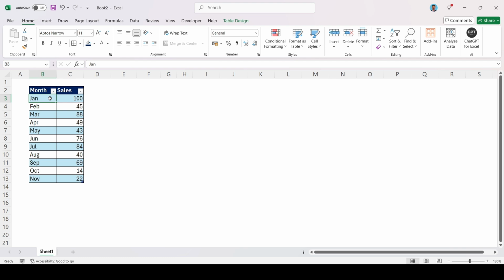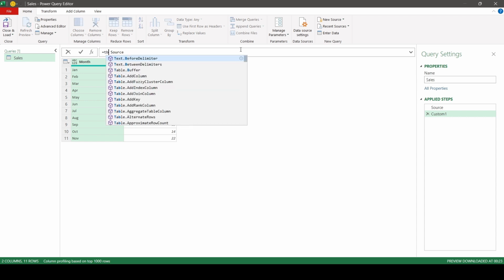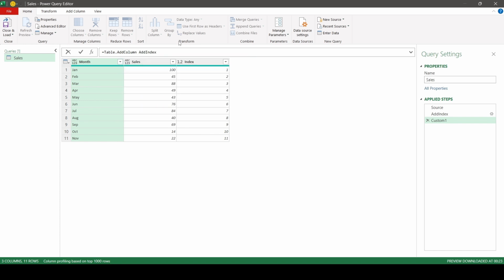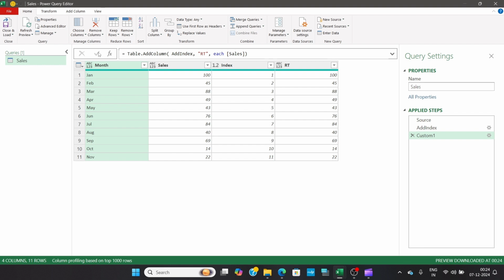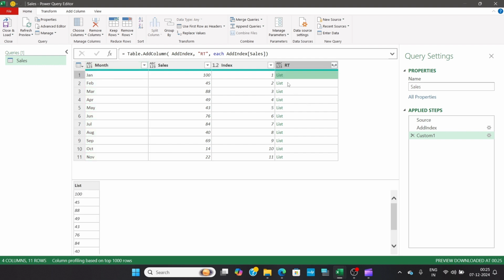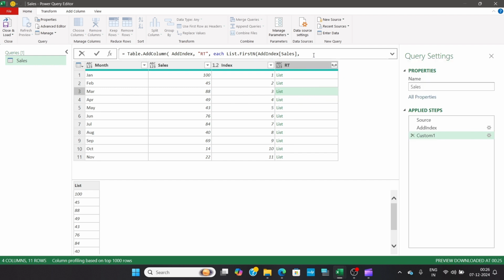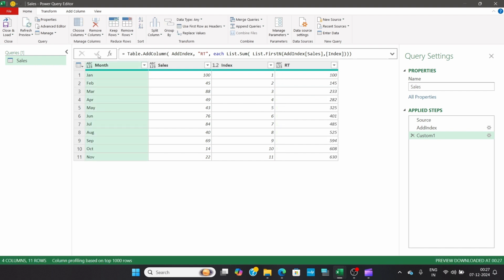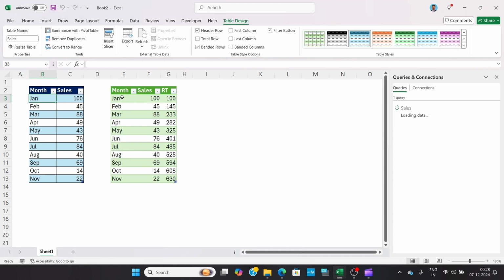How to Calculate Running Totals - Power Query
In this video, you will learn to calculate Running Totals in Power Query using List.FirstN function. We will add an Index column to act as count of list and we will delete this column at the end.